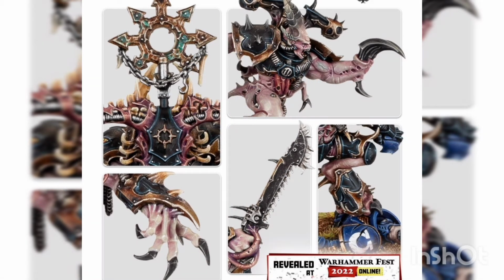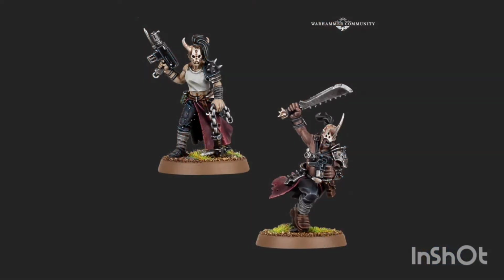Warhammer Fest Day 1 Reveals! : CSM, Squats and More!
warhammer fest 2022 day 1 reveals!